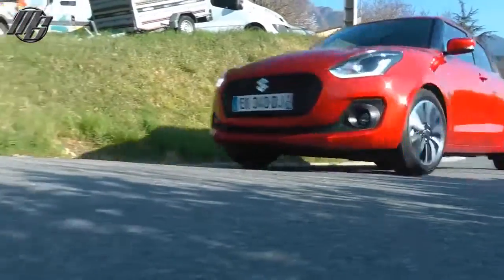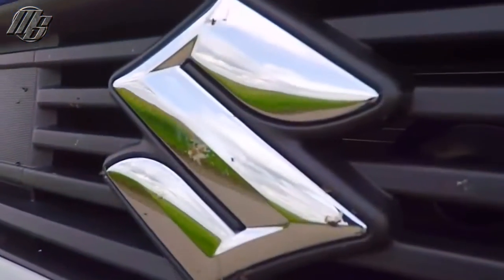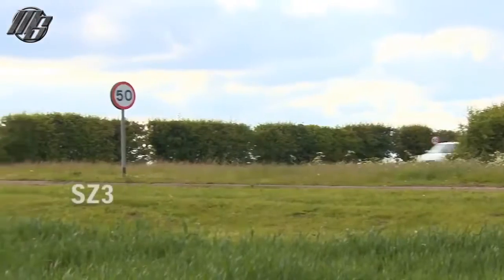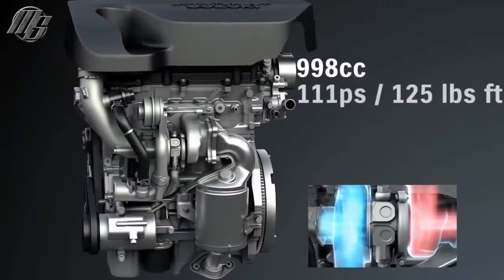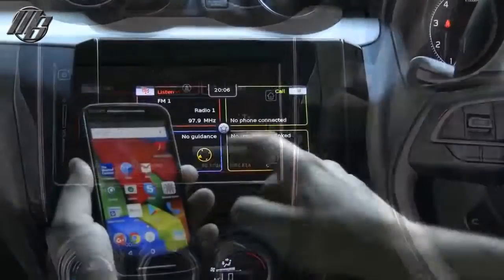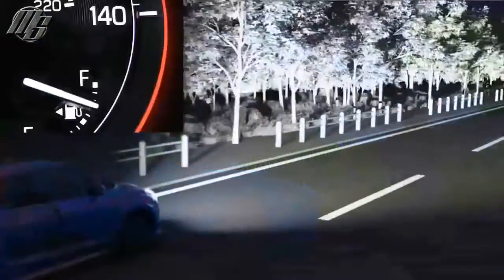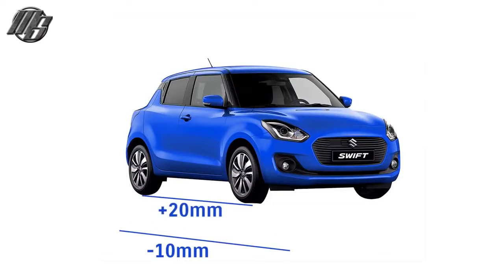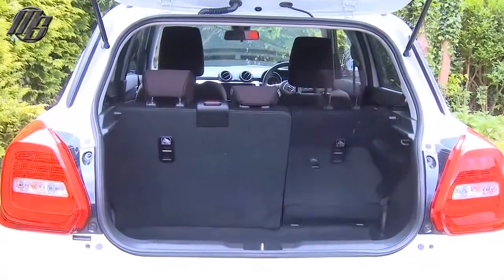2018 Suzuki Swift - what car - Motorshow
2018 Suzuki Swift - what car - Motorshow
Note: Some images are for illustrative purposes only.
xxxx
• The information we collectively select from a variety of sources, newspapers in and outside the country. The reviews, comments are based on personal opinion, we do not deliberately offensive, derogatory any individual or organization.
xxxx
• Newspaper sources: caranddriver, autocar, motortrend, internet, vov... We are not responsible for comments that are violent, offensive, or offensive.